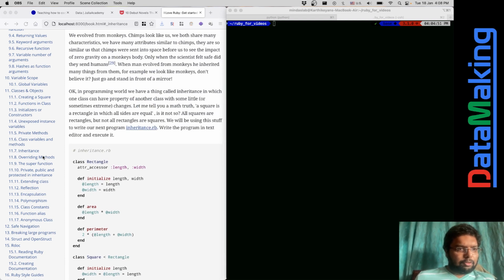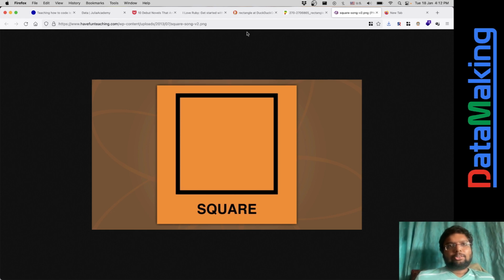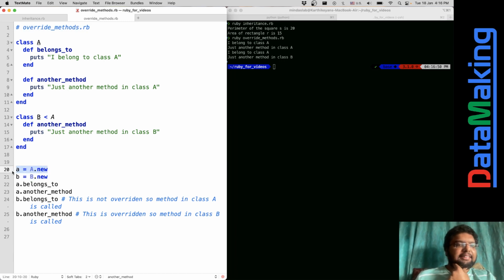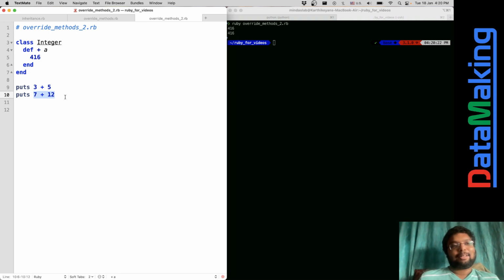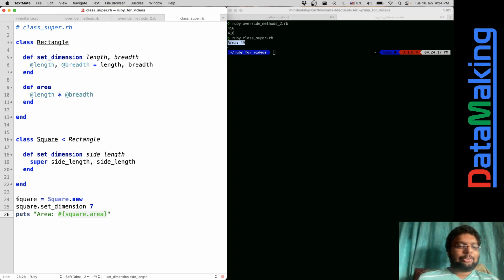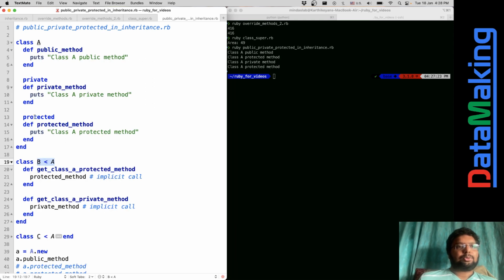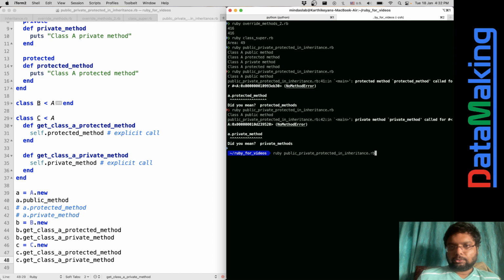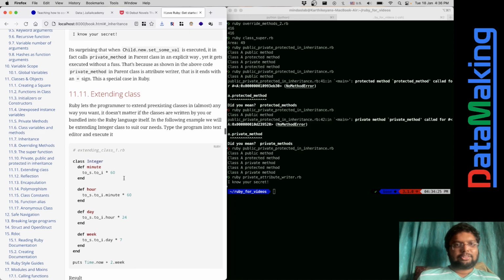Classes in Ruby Part 3